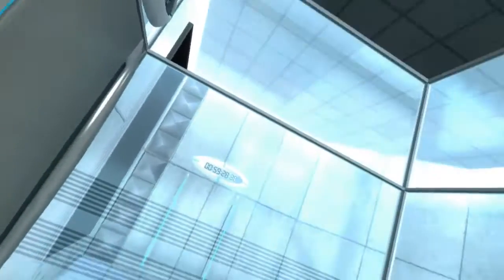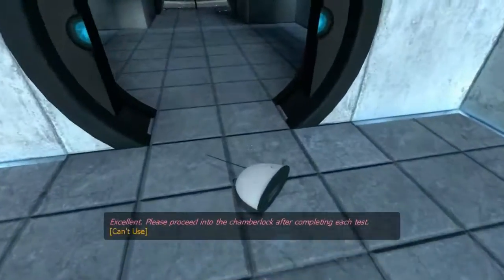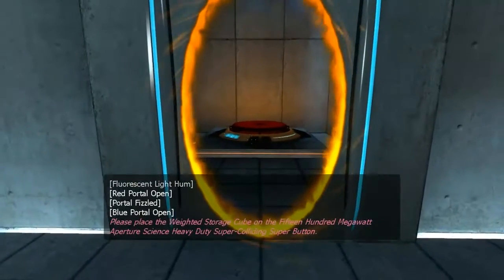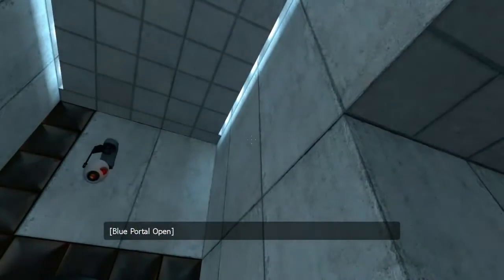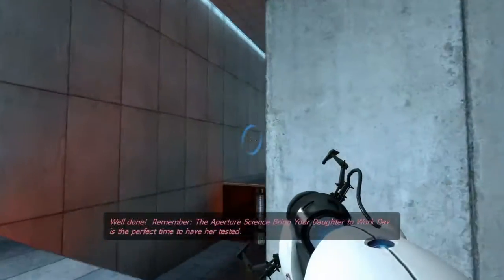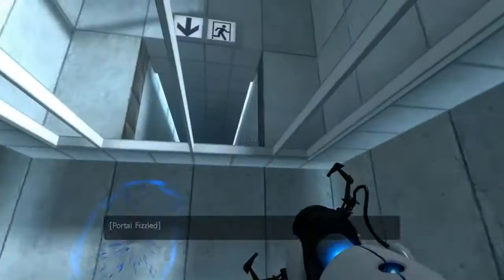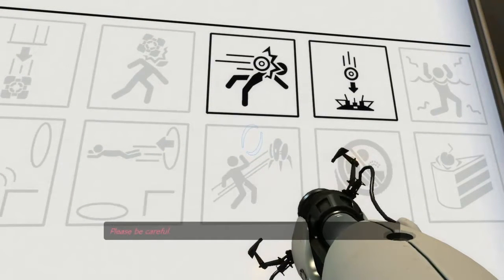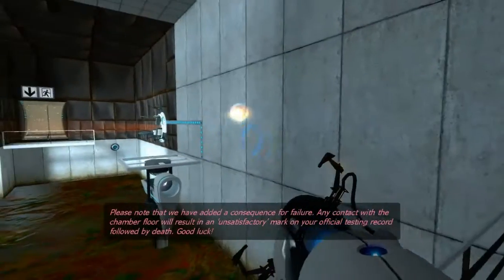Lets Play Portal (P1)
Seeing as portal 2 is coming out soon i was thinking WHY NOT :D
and i made it a While ago so rawr?
enjoy my LP of portal